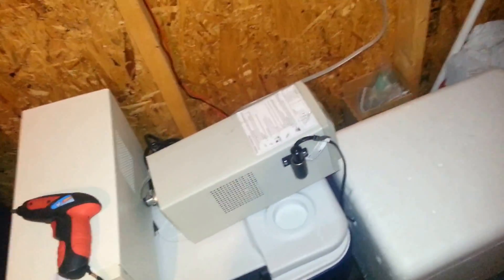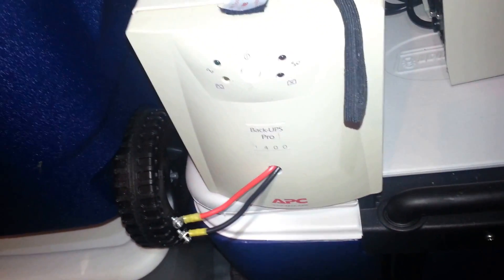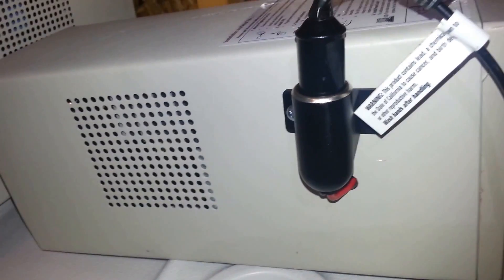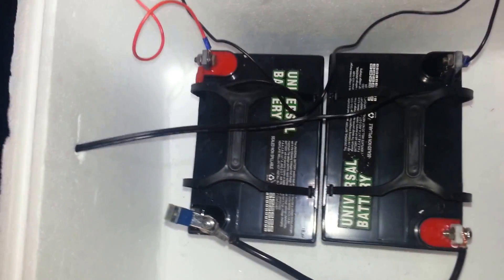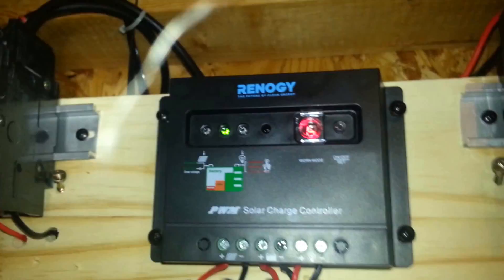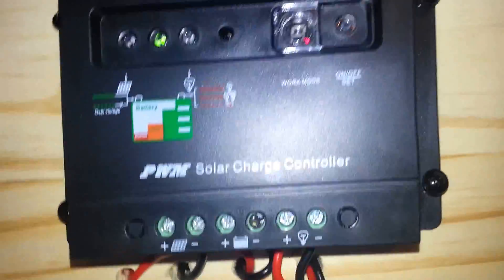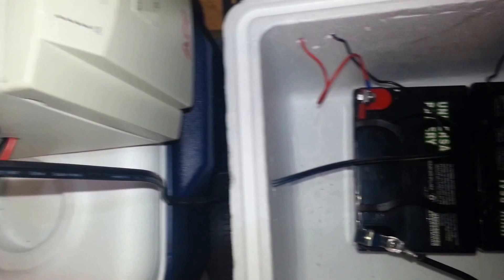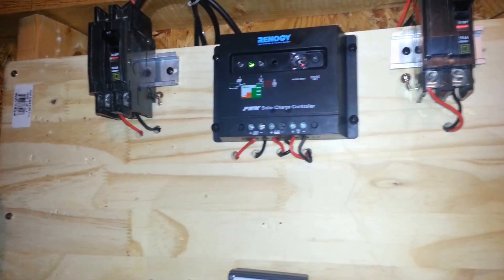Using an APC Smart UPS as Inverter in Solar Setup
Ok, I decided to switch to an APC Smart UPS 700 to use as an inverter in my solar powered shed.  Here, I have modified the APC battery input to make battery connections easier.